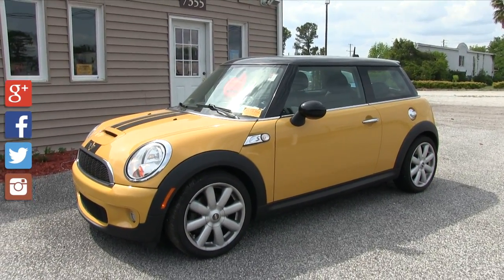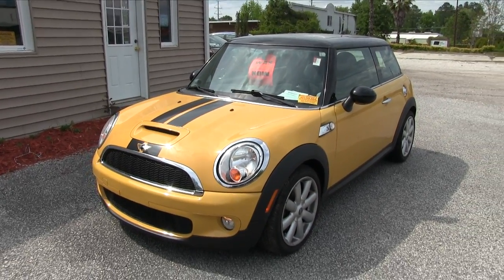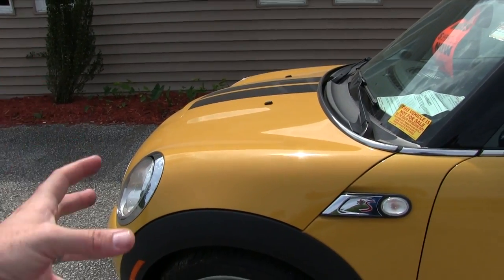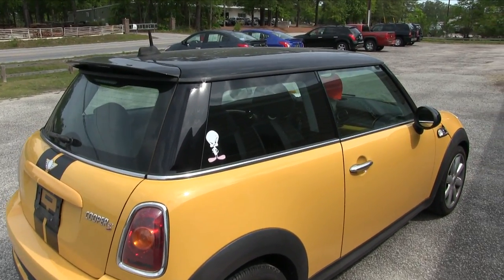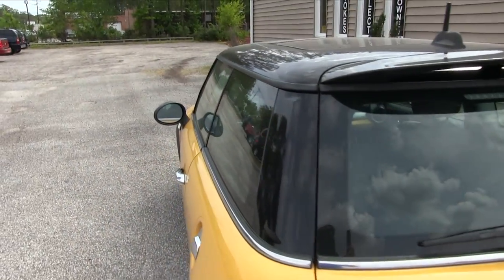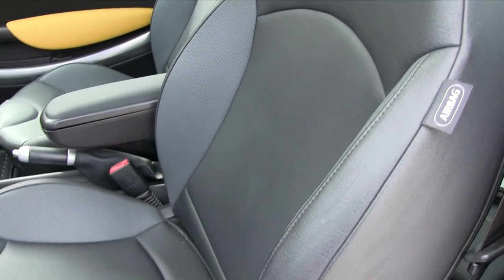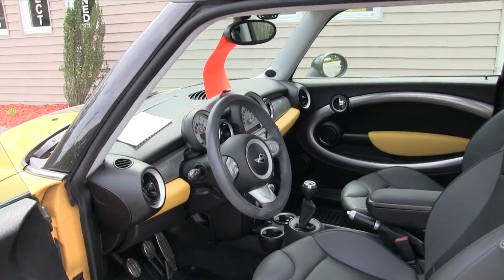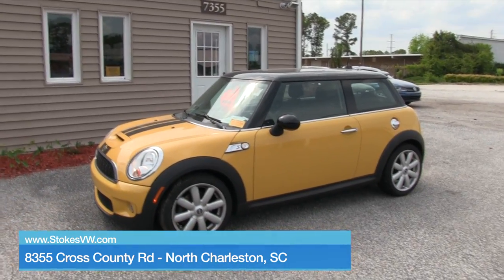2008 Mini Cooper S - Used Car Walkaround Review | For Sale Cheap @ Stokes Select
Looking at this older Mini Cooper S for sale at Stokes Select. If your interested in buying this fun little car call today at (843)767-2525.
Stokes Select is located on Cross County Road in North Charleston, SC.